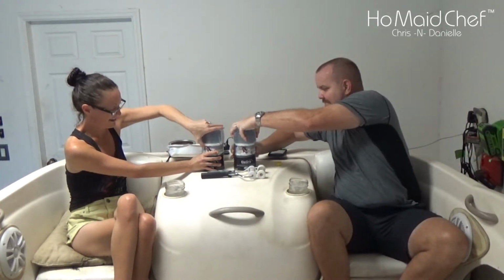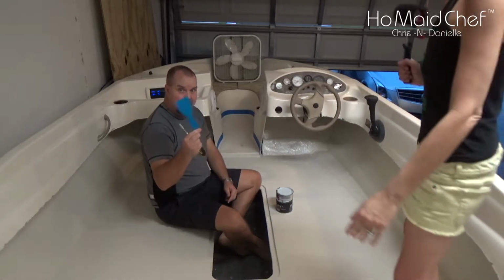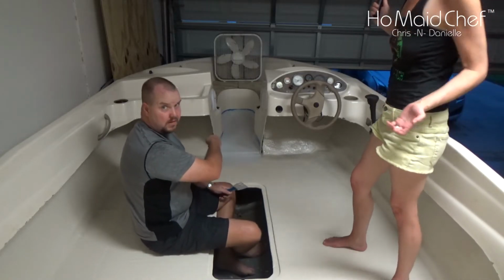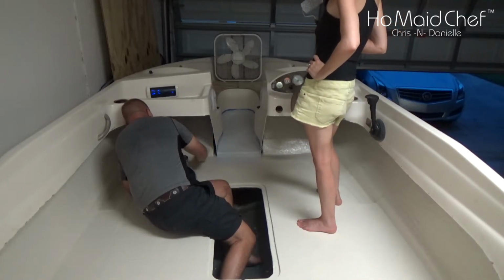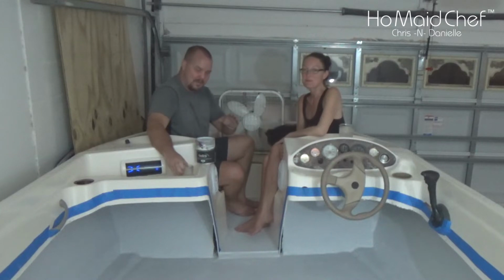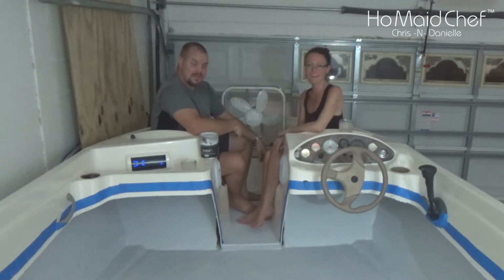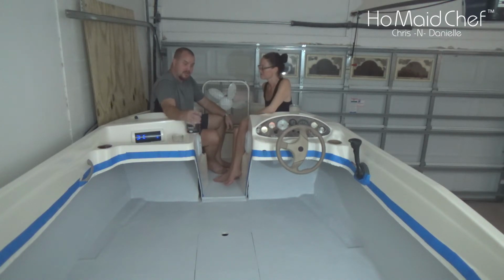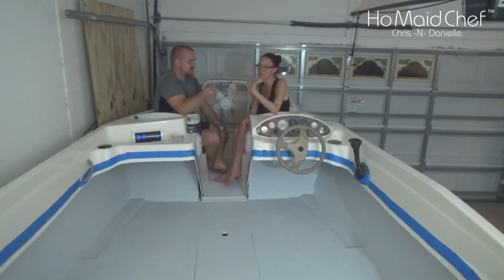Apply KiwiGrip And We Like It EP #37 || Bayliner Bowrider 175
Do we like the results of KiwiGrip? Does it show grime and dirt? What would we have changed? We answer all this in our video. If you want to try KiwiGrip yourself, we have left links below, and if you like the deck paint, go back to that video and see how we did it and our final thought.

When we choice Kiwi Grip for our boat what we wanted was, easy to apply, nonslip, and no toxic fumes. Well after repainting the floor we were highly satisfied, Kiwi Grip checked all these boxes and cured so fast. We liked it so much that in the next video we opted to paint the fiberglass edge that had rubber with Kiwi Grip.

Current Video & Blog Productions:
Florida Landscapes
Explore Florida
Reviews

Equipment:
All recording equipment is Sony and our main camera is the HDR-CX675 offering servo steadied filming and 5.1 sound.

- Shop Target at no cost to you, and helps our channel
- Easy low-cost Financial Investing:

In Video Music: Goblins from Mars - Not So Bad (ft. Hala Sherif)